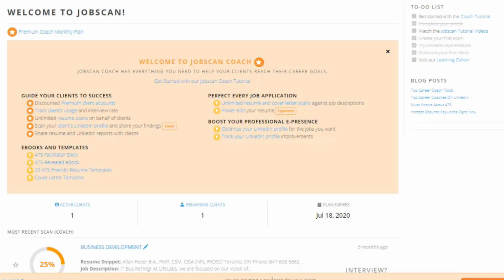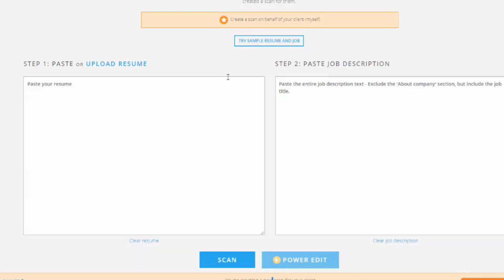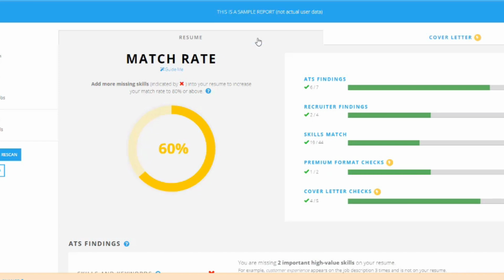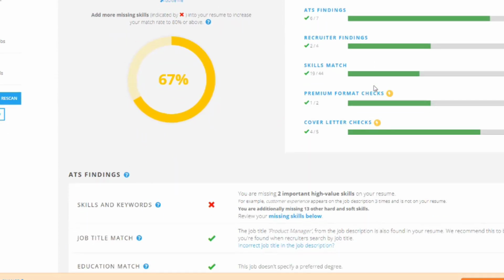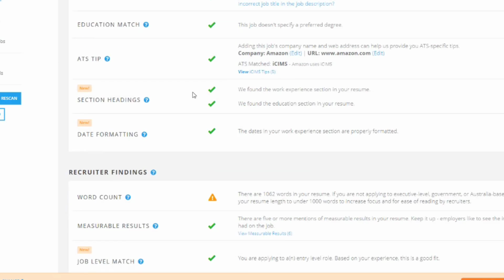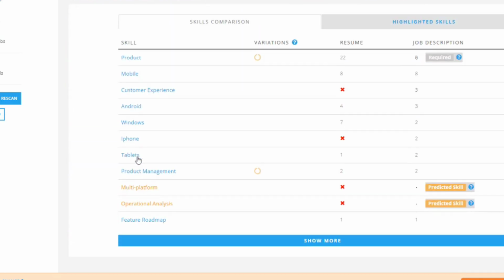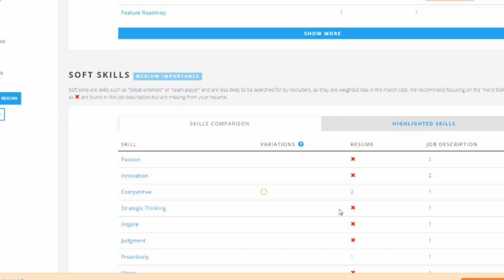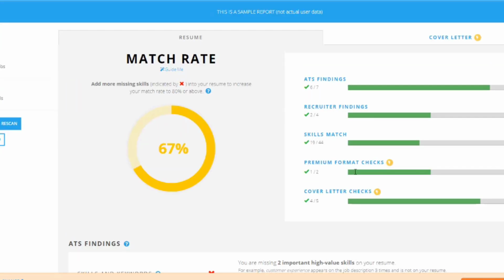CNC - Job Scan